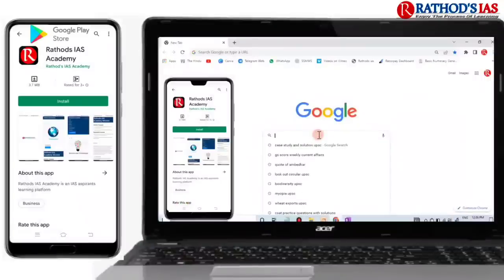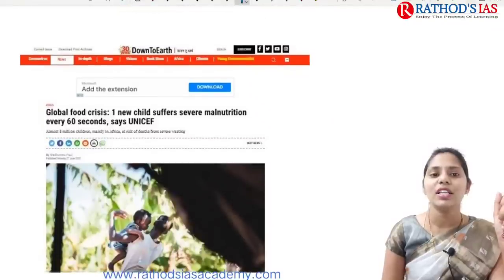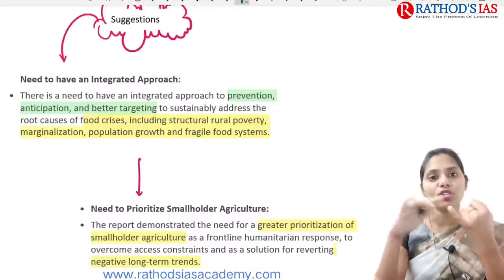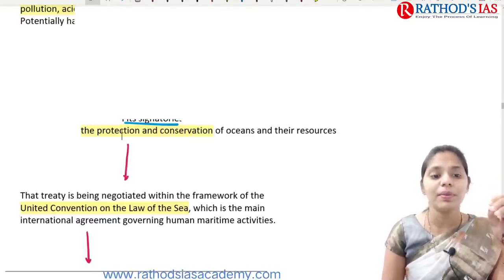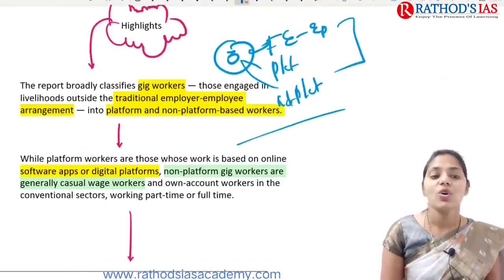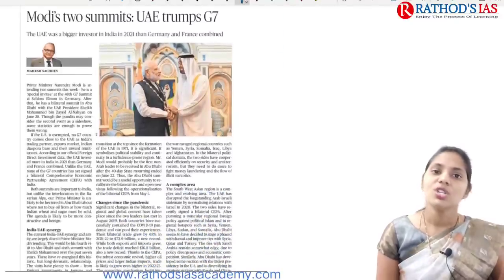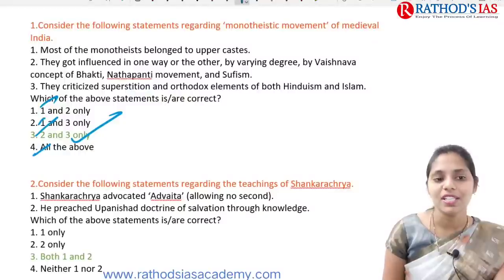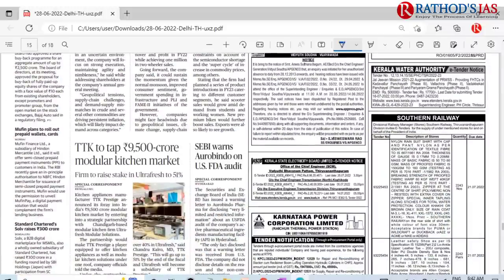28 June 2022 | The Hindu Newspaper Analysis in English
28 June  2022 The Hindu Analysis and The Hindu Editorial Analysis